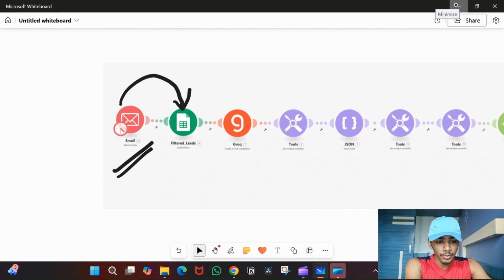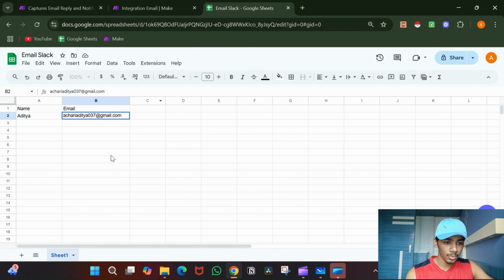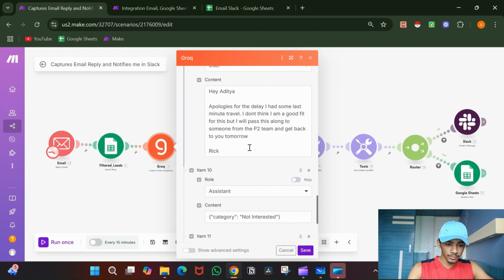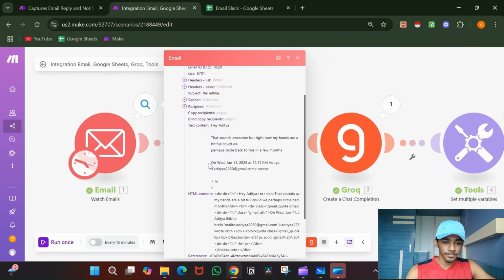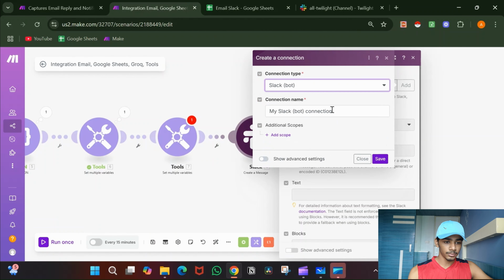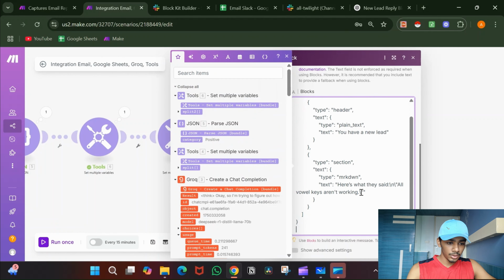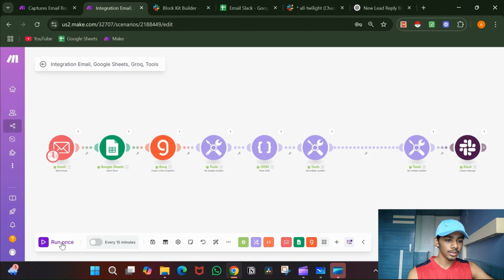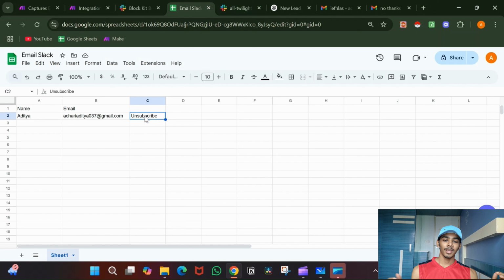I built an Automation that Notifies me when I get a New Lead